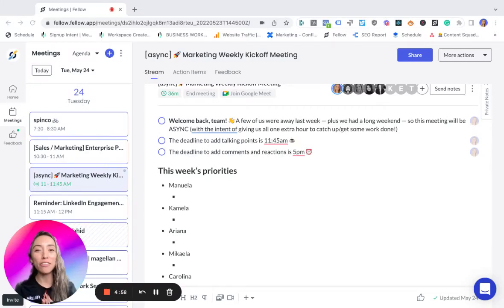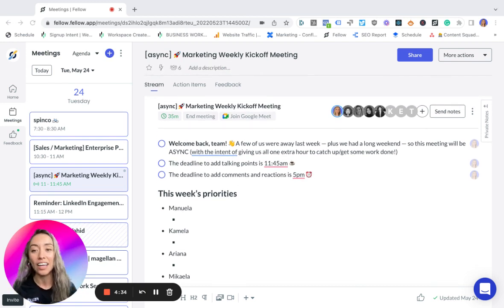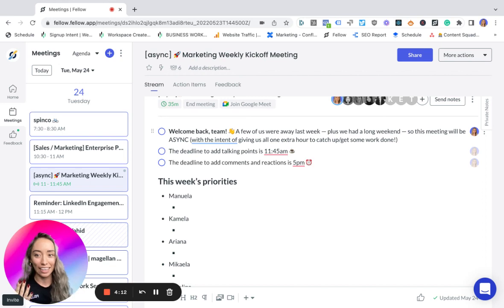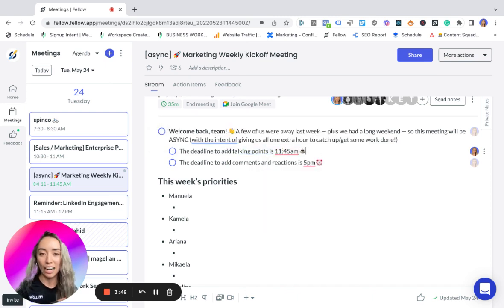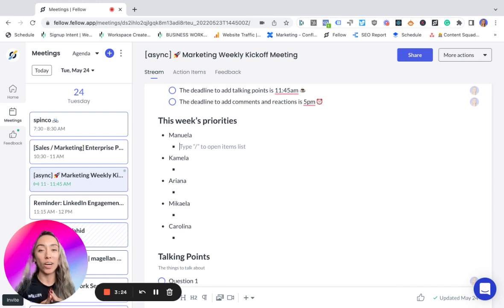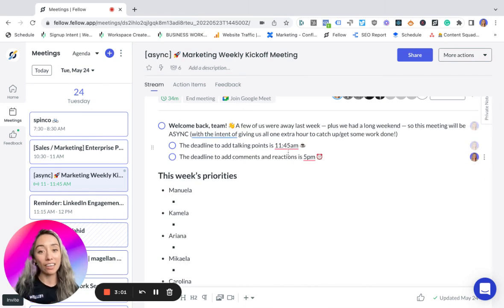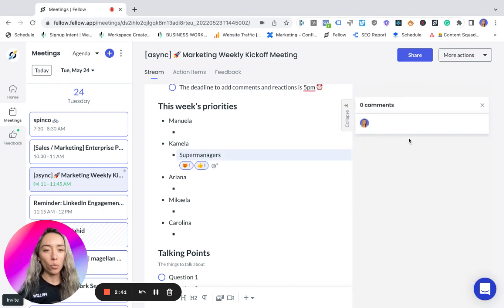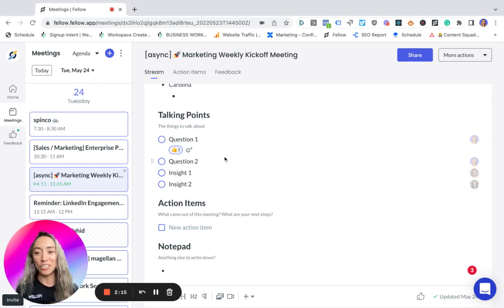How to Conduct Asynchronous Meetings with Fellow.app | Productivity Tips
Watch Fellow’s Head of Marketing explain how she runs asynchronous team meetings.